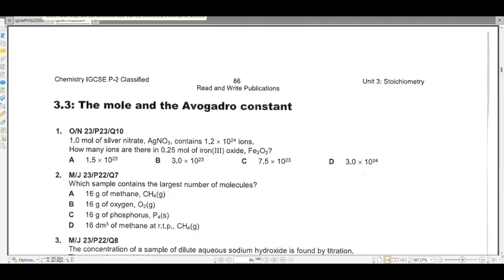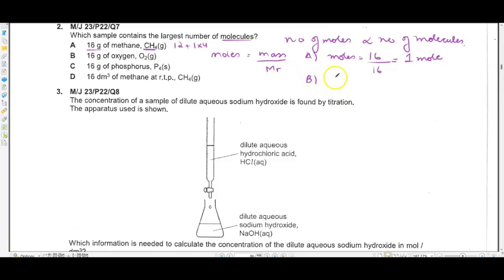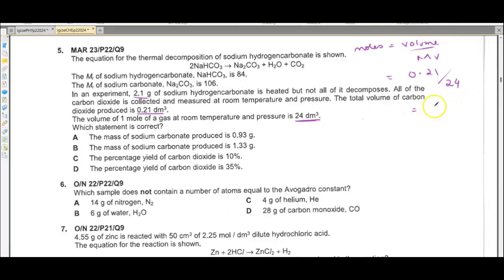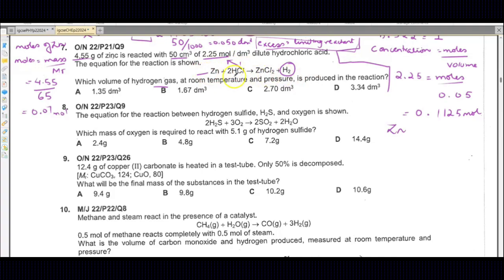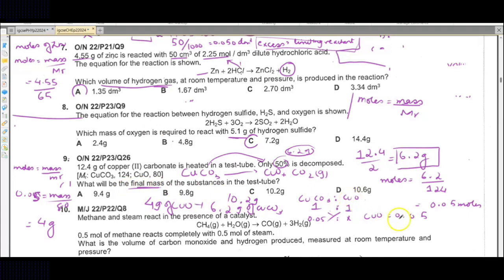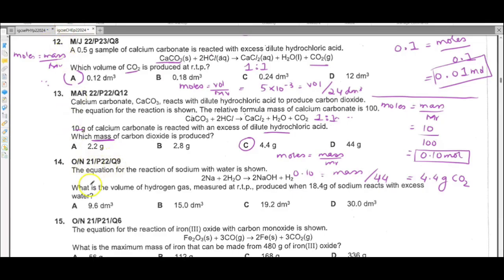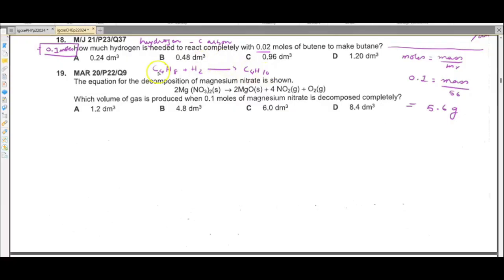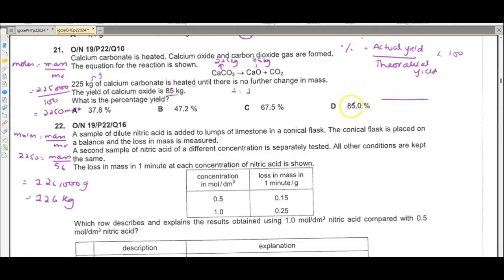Past paper questions Mole Concept & Avogadro's Number (Part 1) ,chemistry ,O-level , Igcse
Moles and Avogadro's number
 P-2 Past paper questions
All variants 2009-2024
Topicals